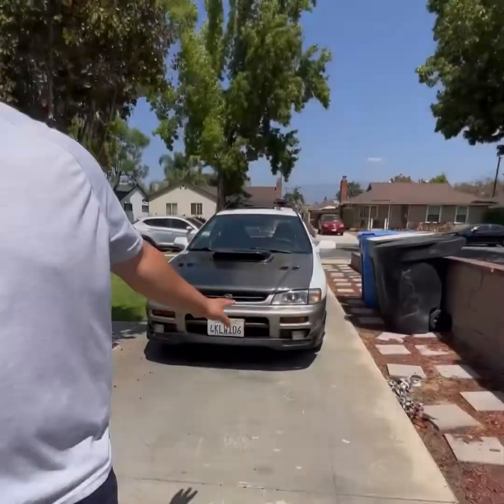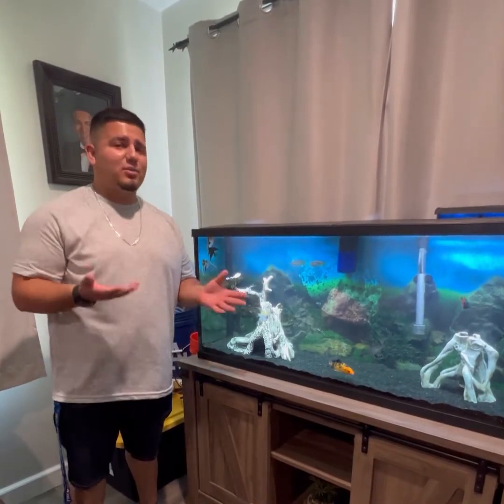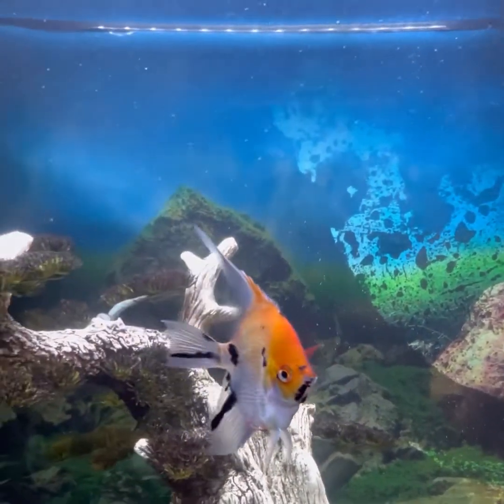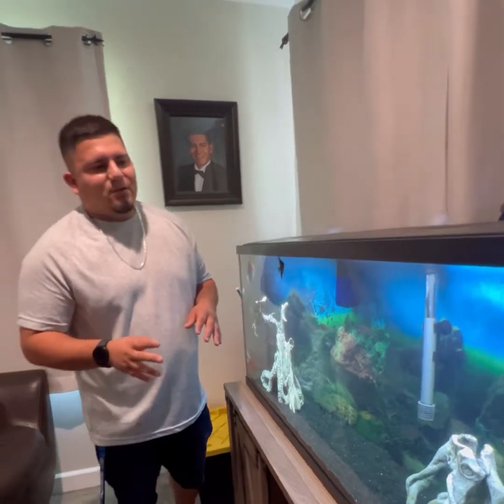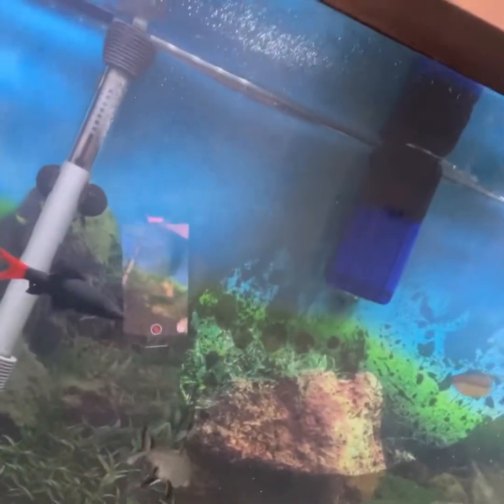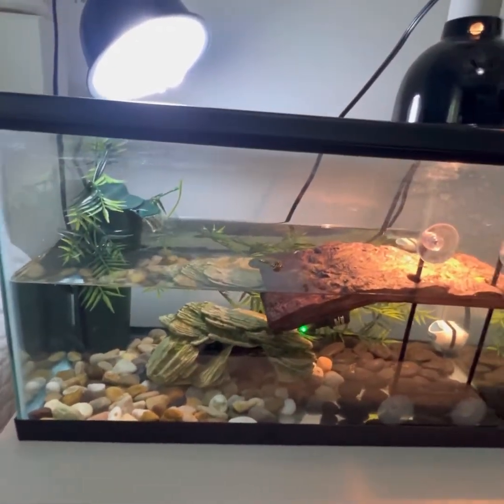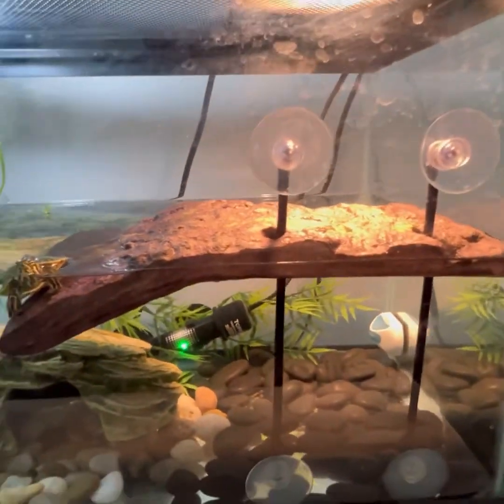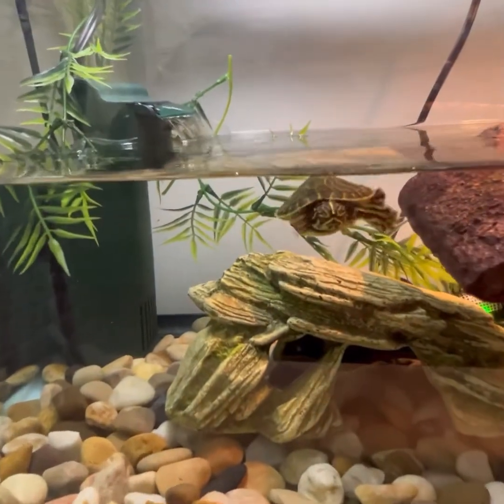Where I’ve been and what’s to come!